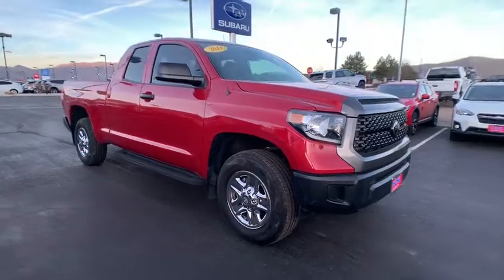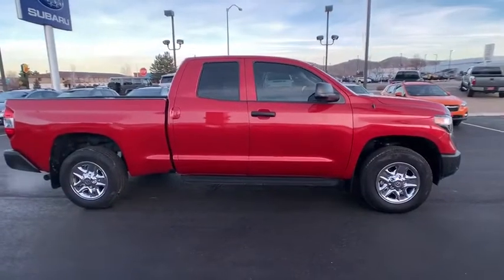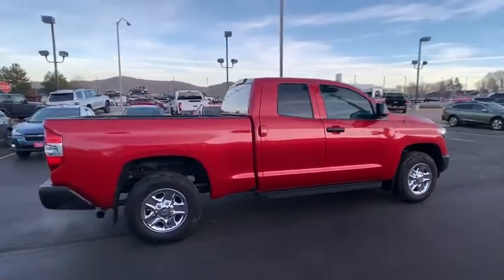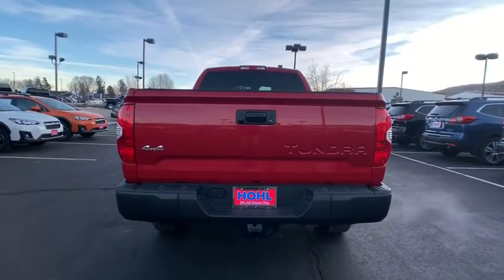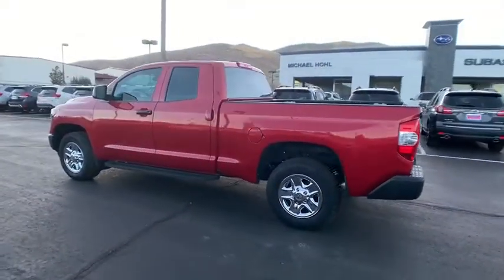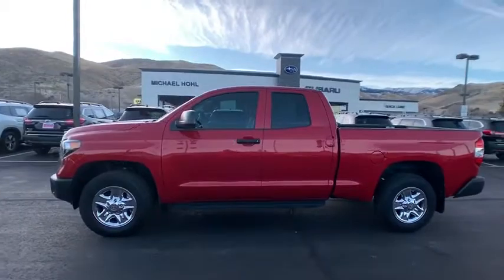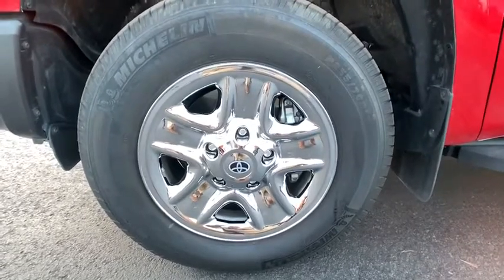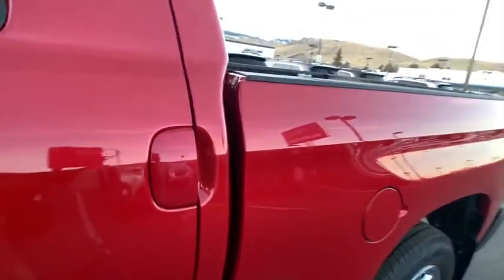2018 Toyota Tundra 4WD Carson City, Reno, Lake Tahoe, Northern Nevada, Susanville, NV S20116A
Used 2018 Toyota Tundra 4WD available in Carson City, Nevada at Michael Hohl Subaru. Servicing the Reno, Lake Tahoe, Northern Nevada, Susanville, NV area.
2018 Toyota Tundra 4WD SR - Stock#: S20116A - VIN#: 5TFUM5F18JX078425

2018 Toyota Tundra SR4WD, Black Cloth.6-Speed Automatic Electronic with Overdrive 4WD Odometer is 16235 miles below market average! 4.6L V8 DOHC 32VThis vehicle comes with a 90 day or 3,000 mile limiited powertrain warranty!! This vehicle is NOT sold as-is!!!